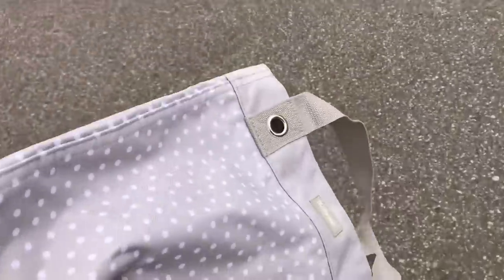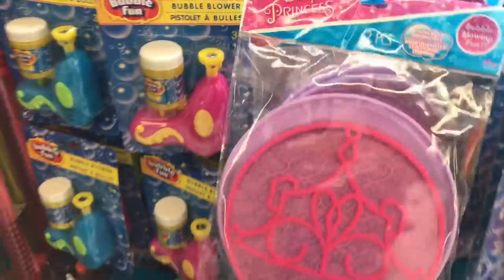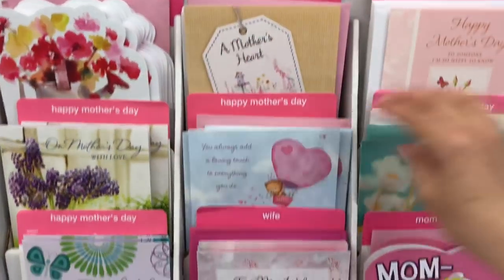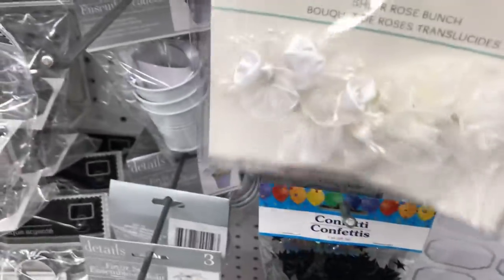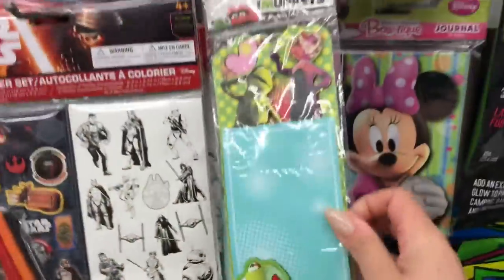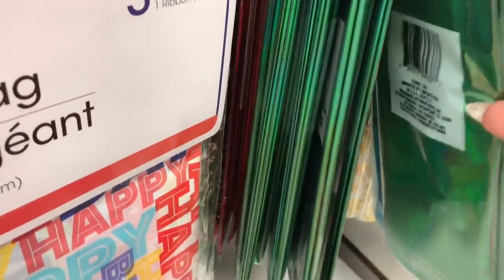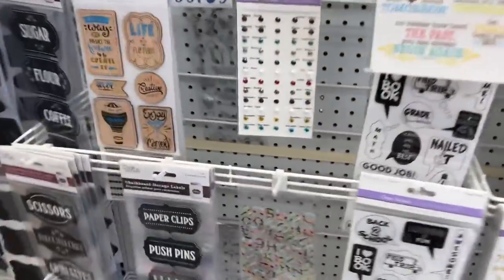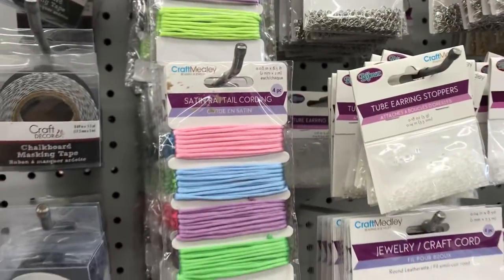Dollar Tree Shop with me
Hello Everyone,

Join me on this New to me Dollar Tree walk through.  A Huge Dollar Tree Shop with me.  There are some really great new finds at Dollar Tree including clothing and home decor. I hope you all enjoy this Dollar Tree Tour and walk through. Lots of crinkles, taps and asmr sounds to sooth you while shopping at Dollar Tree. I hope you enjoy this recent Dollar Tree shop with me video.

Vanessa

Cambridge, Ontario
N3C 0E6

Thank you so much to all of you! ❤️